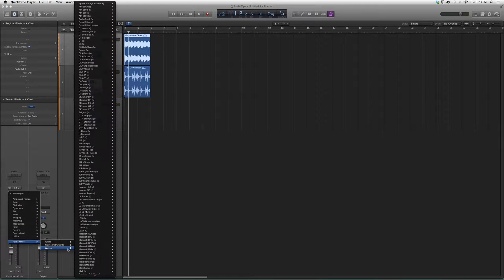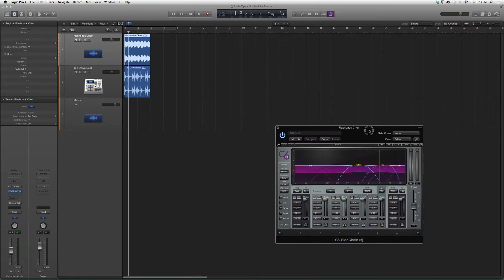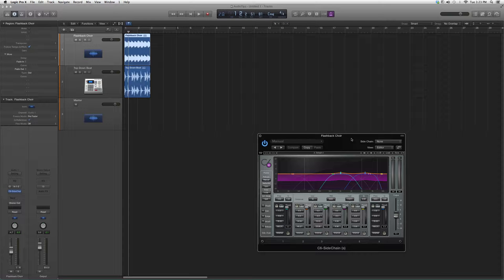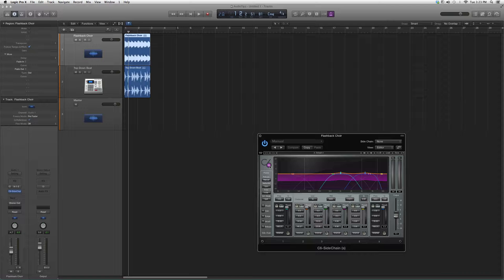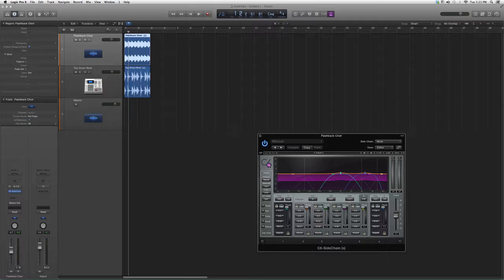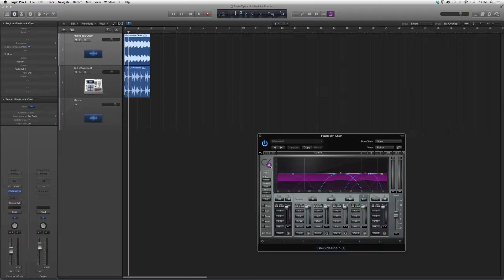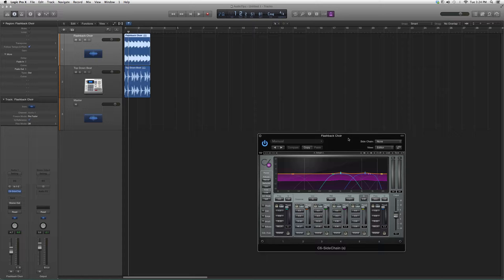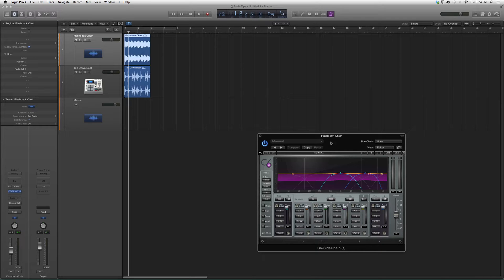122 Waves C6 SideChain In Logic Pro